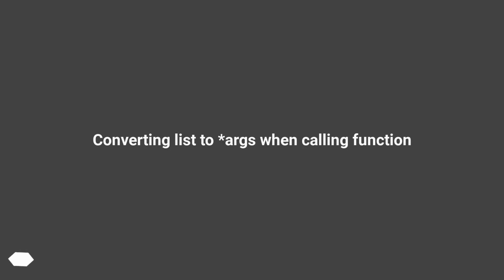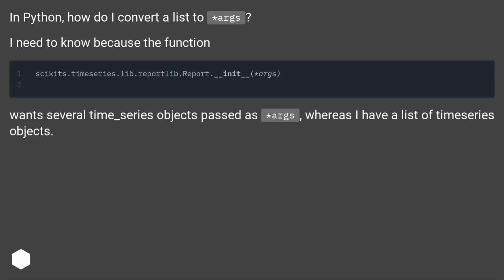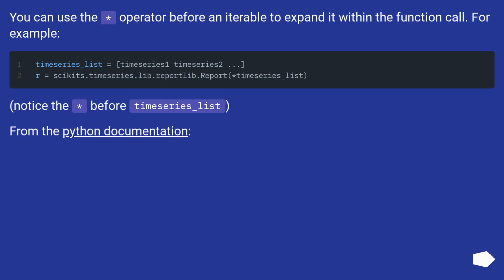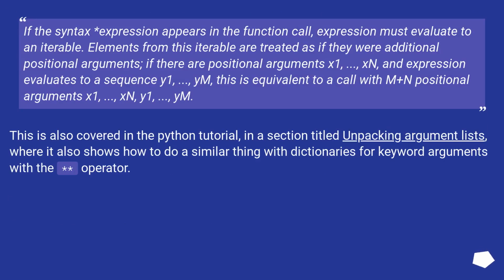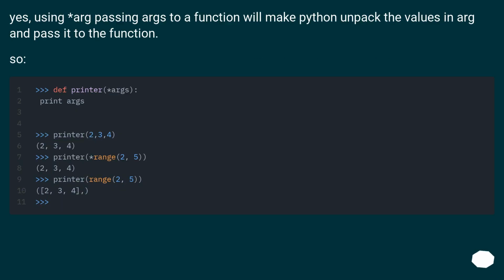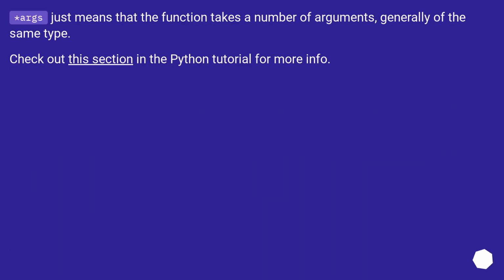Converting list to *args when calling function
Chapters
00:00 Question
00:30 Accepted answer (Score 268)
01:39 Answer 2 (Score 26)
01:59 Answer 3 (Score 3)
02:19 Thank you